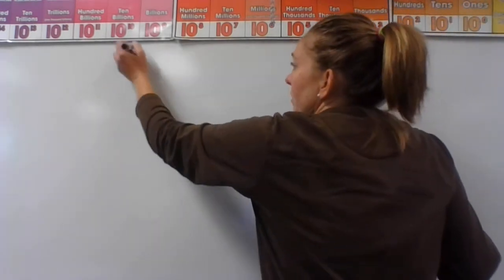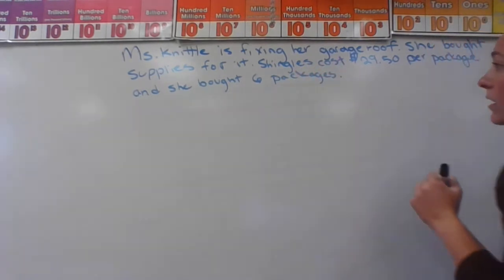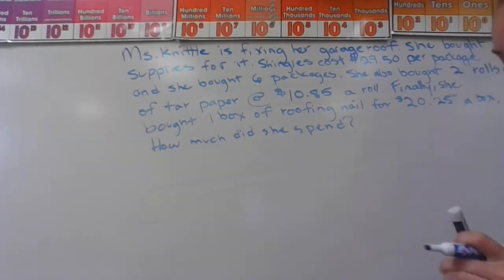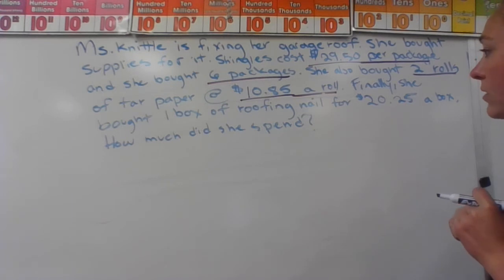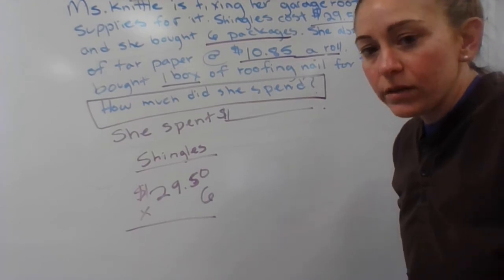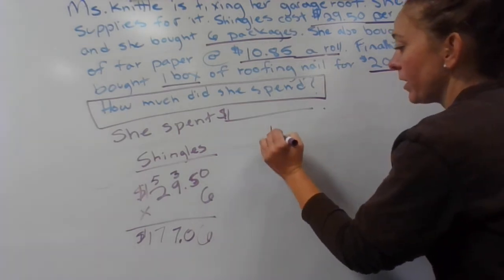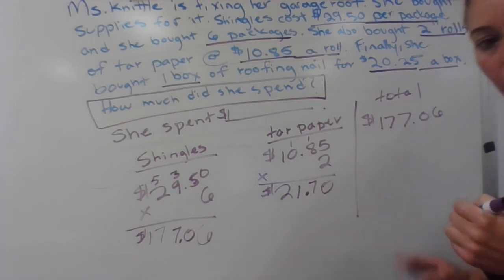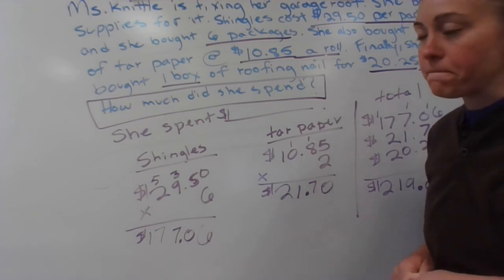Math: Creating and solving word problems with money